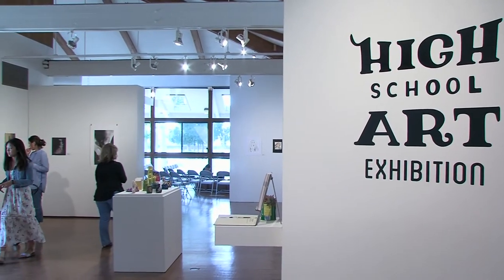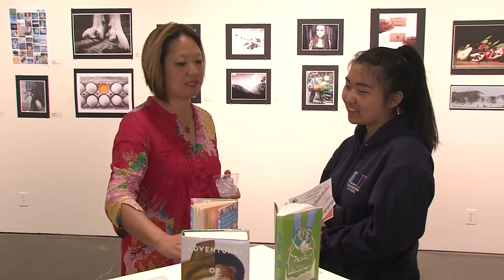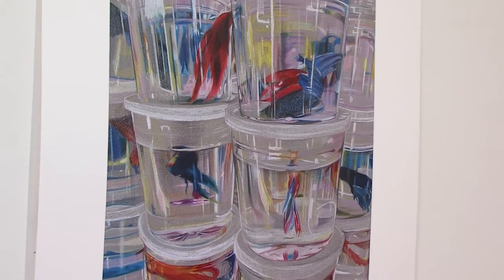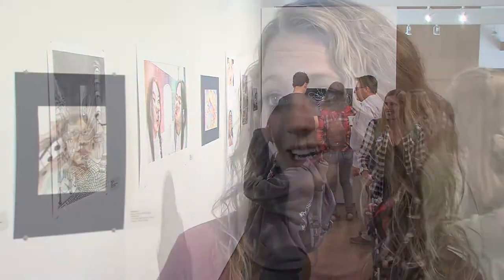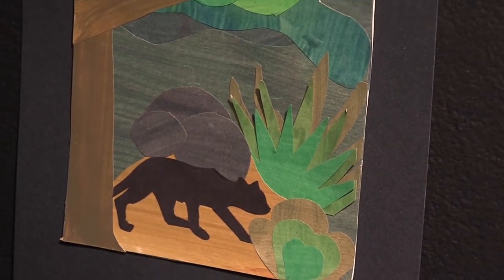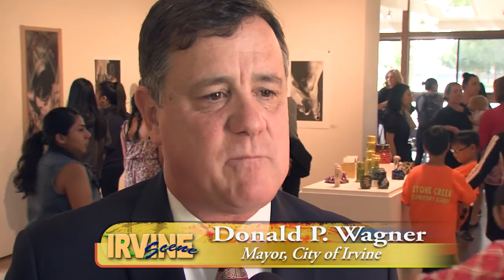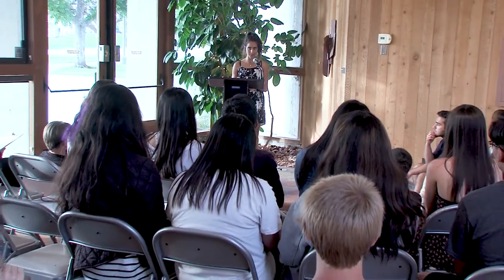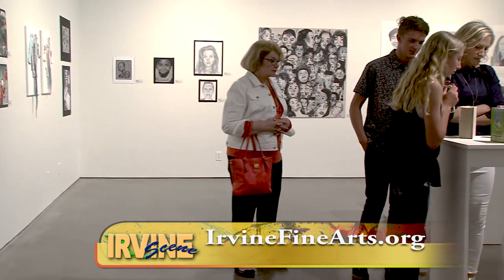High School Art Exhibit at Irvine Fine Arts Center